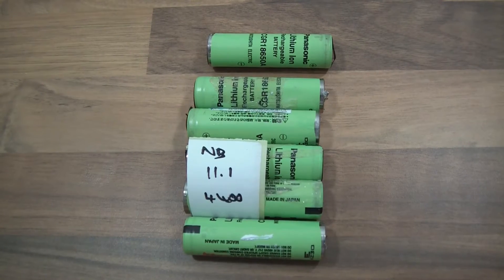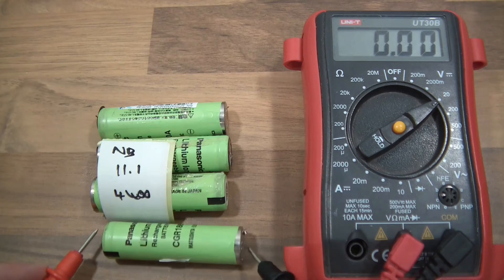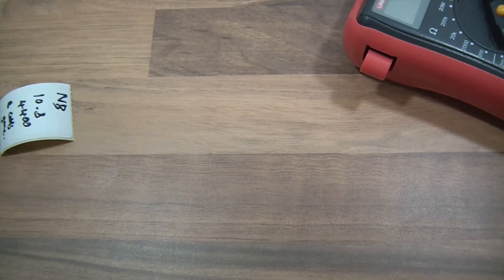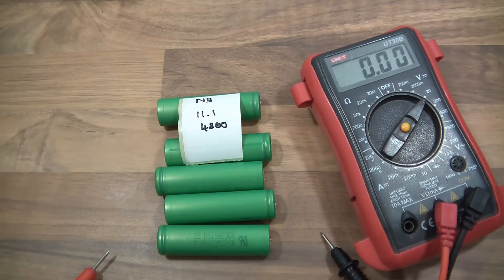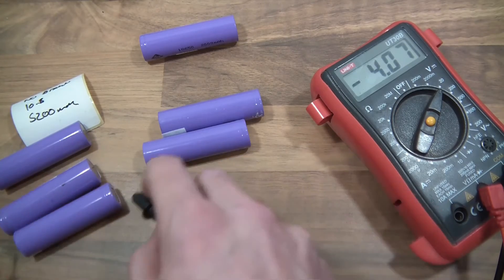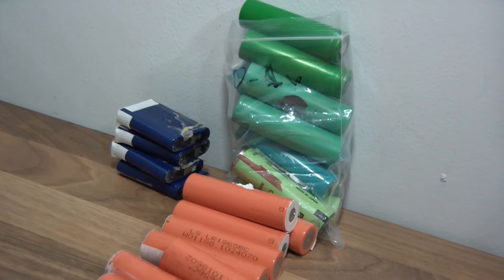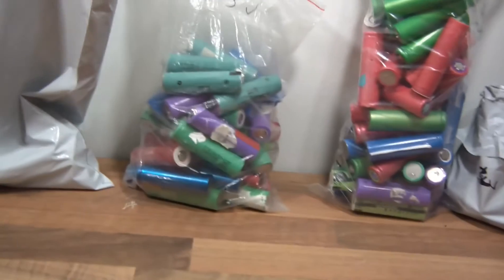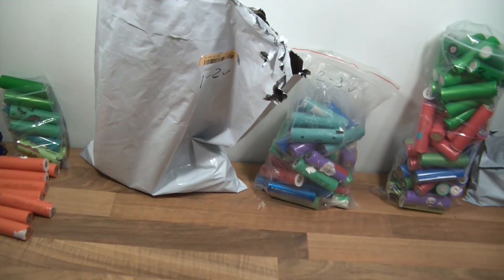Recycling/Salvaging Lithium Ion (Li-ion) 18650 Cells from Laptop Batteries! (Part 4)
A small series on salvaging old cells from used laptop batteries. I go through each stage from acquiring them to using them.